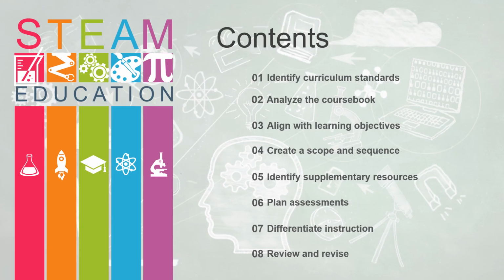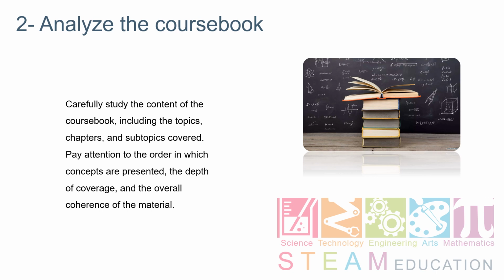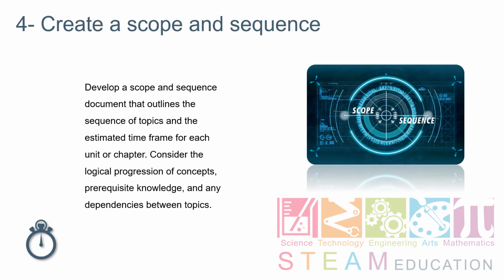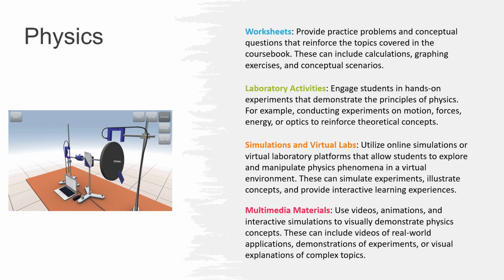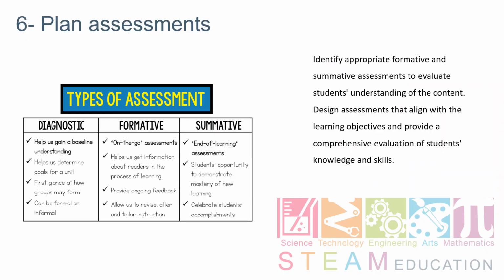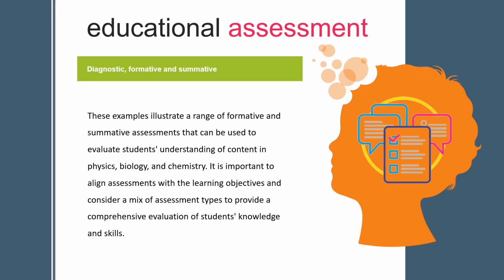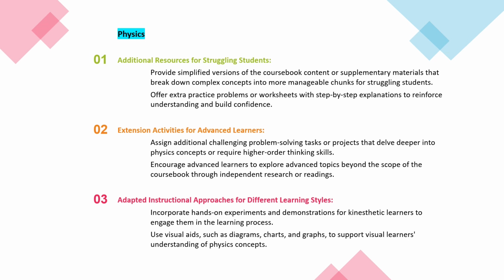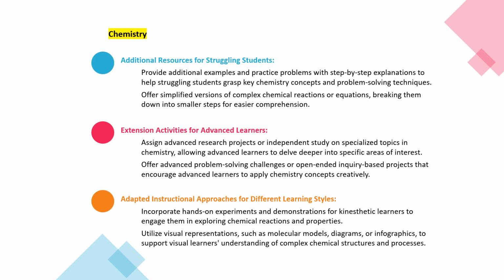Mapping the Course Book in Secondary Science Education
SS Asynch 3 - Mapping the Course Book in Secondary Science Education